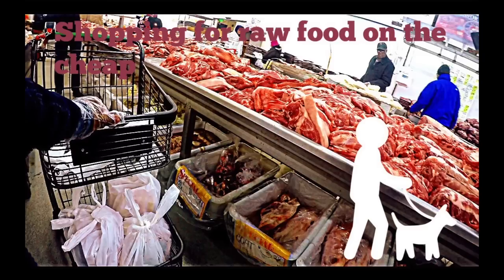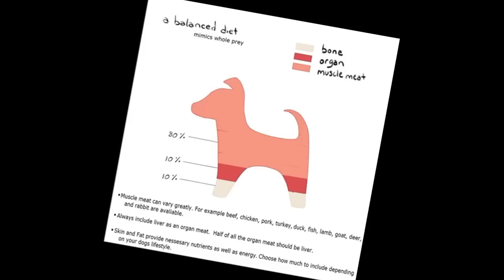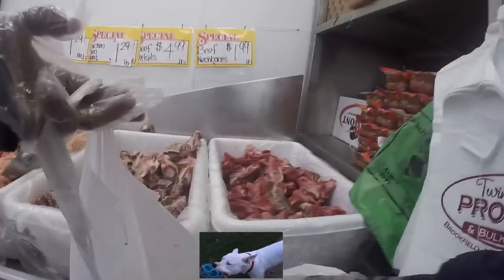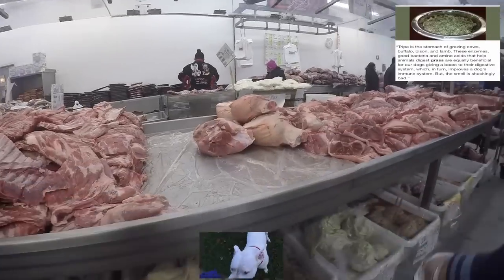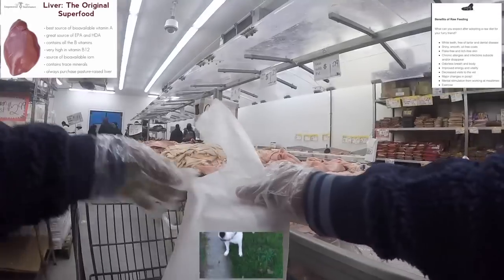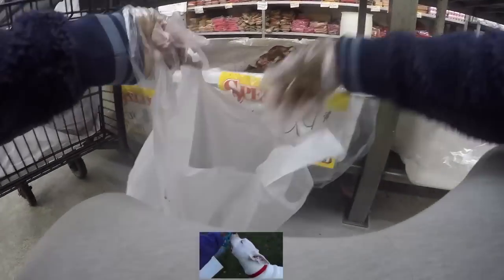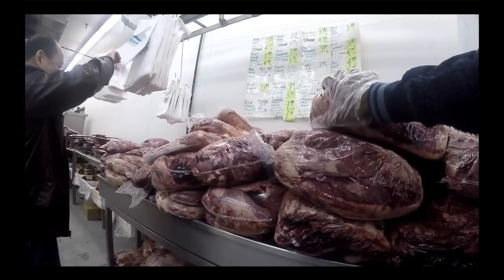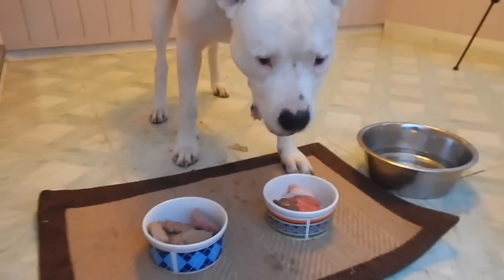How To Shop Cheaply for Raw Dog Food And Cure All Food Allergies!!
Documentary tv "How A RAW Food Diet Fixed what meds didn't"

Take a journey to the meat market and learn how to shop for meats and organ for your dog cheaply.
New raw recipe for dogs nutrition!!

Cure your dog of food allergies and escape vets costly medicines!!

52lbs of meat and organs for $62

Budget raw shopping 80lbs of meat and organs for $26.40!!!

My dog shown is a Dogo Argentino that fully recovered from food Allergies!!